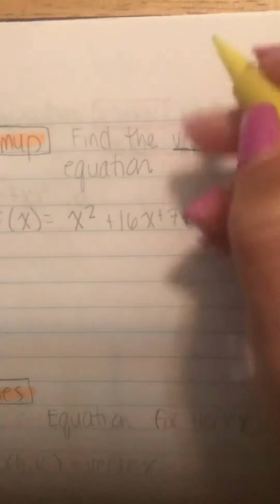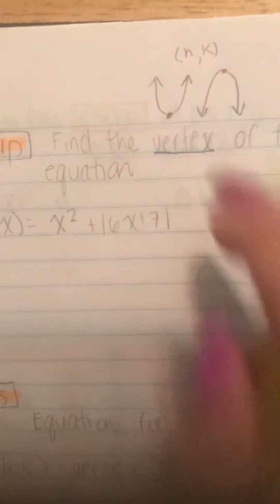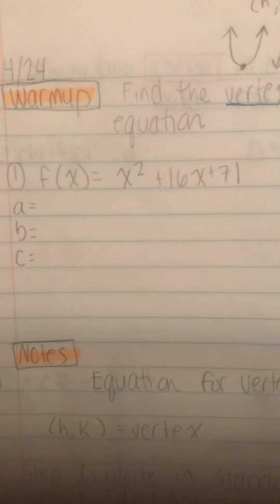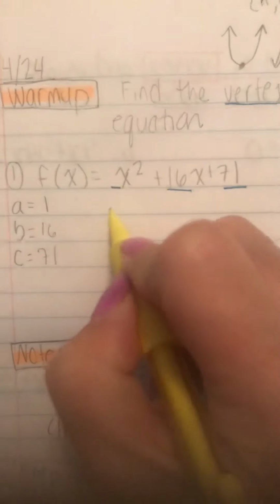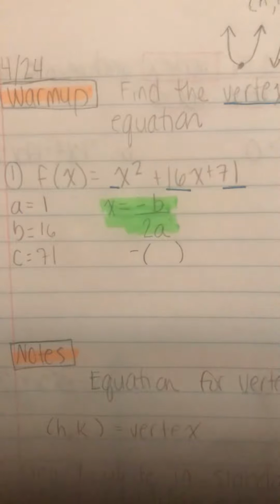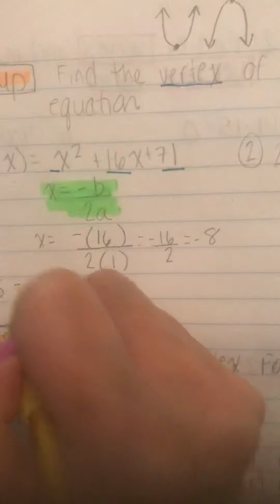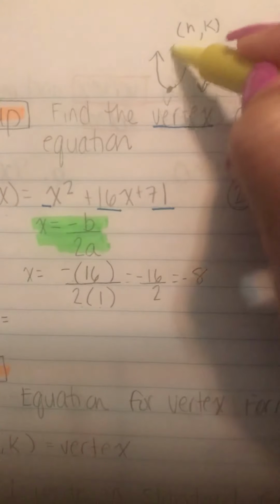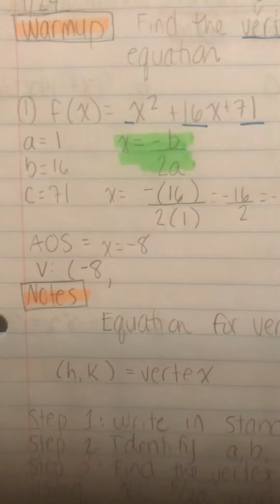Vertex form warmup